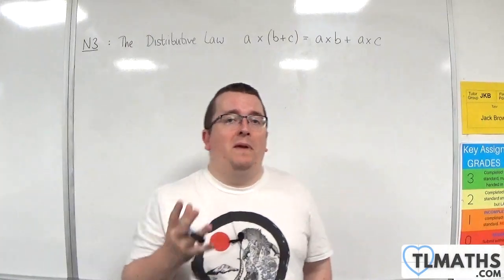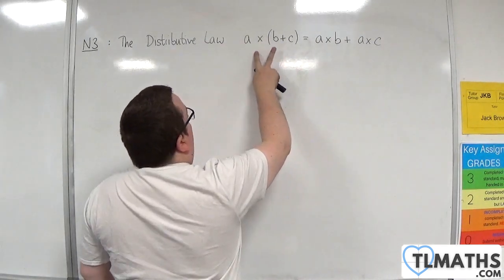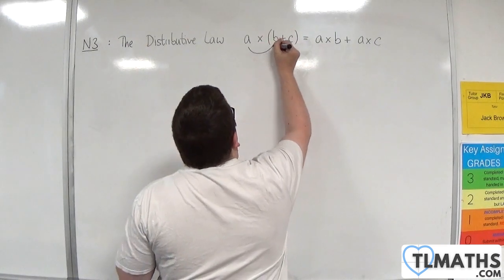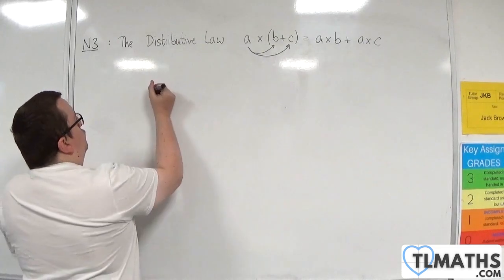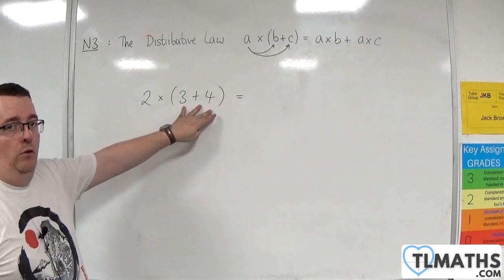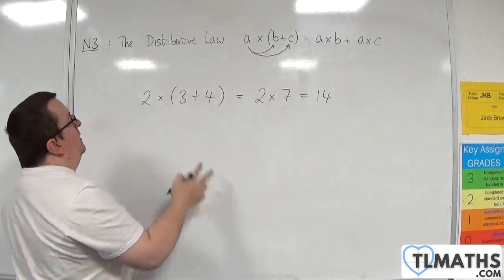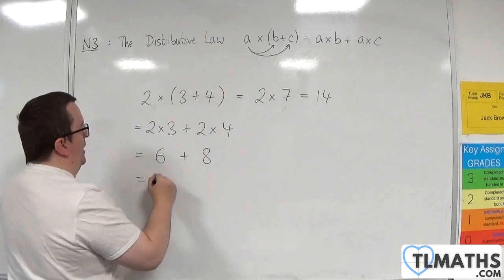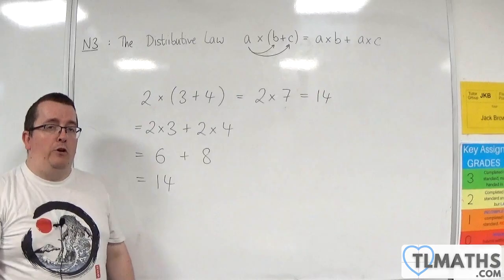GCSE Maths: N3-03 [The Distributive Law]